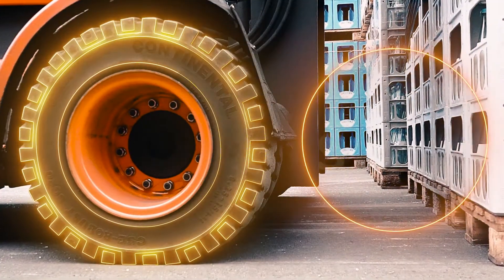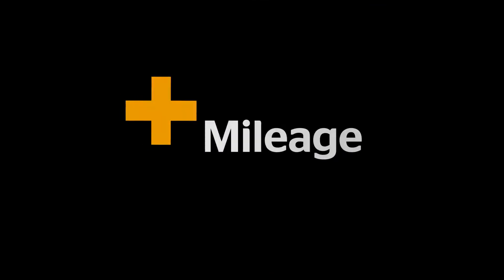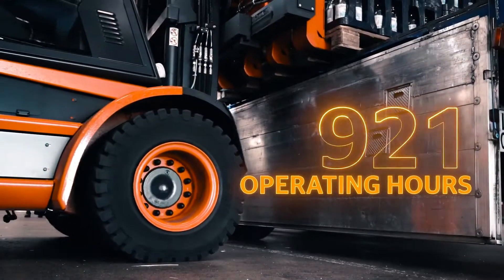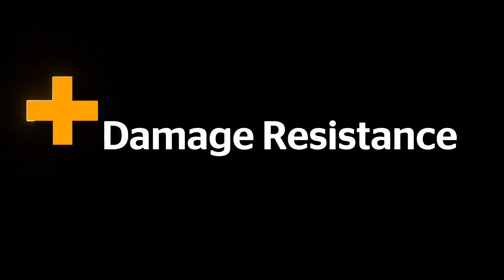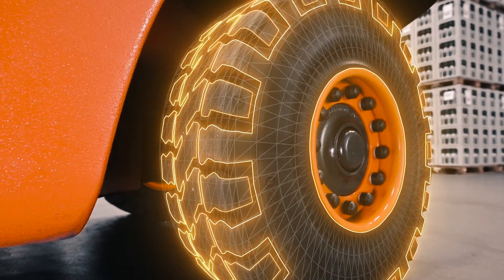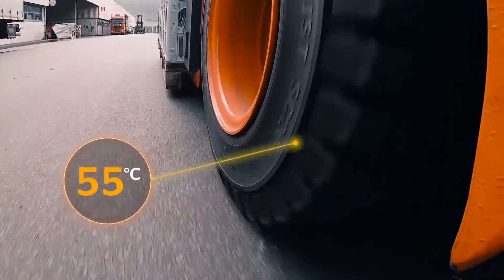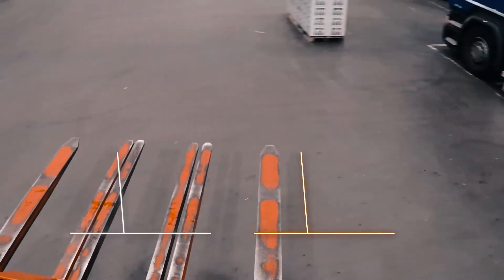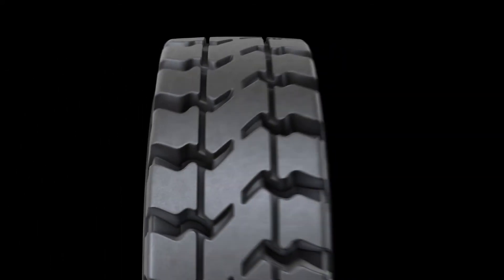Anvelope camion CONTINENTAL SC20 MILEAGE+ - AnveloSHOP.ro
CONTINENTAL SC20 MILEAGE+ sunt cauciucuri camion ce confera stabilitate, robustete si o tinuta de drum adecvata. Designul benzii de rulare si cauciucul din care sunt fabricate aceste anvelope pentru camioane, garanteaza distante de franare excelente pe carosabil, precum si o buna longevitate kilometrica. Aceste anvelope camion sunt fabricate conform ultimelor standarde europene privind calitatea, confortul si siguranta de rulare si sunt etichetate conform legislatiei in vigoare.